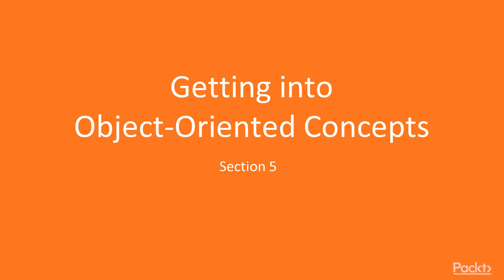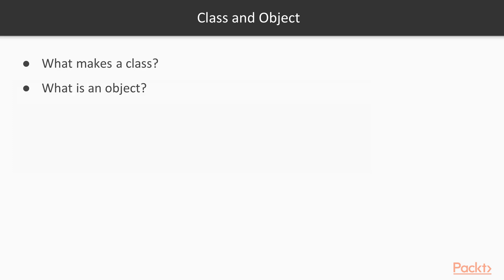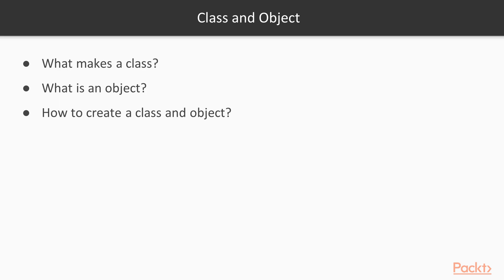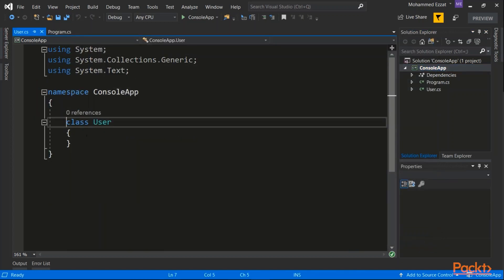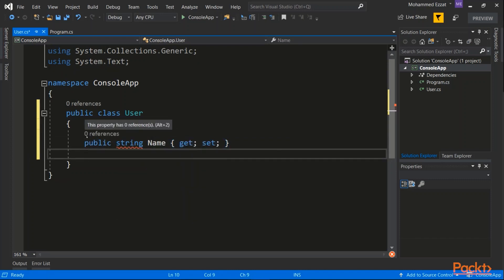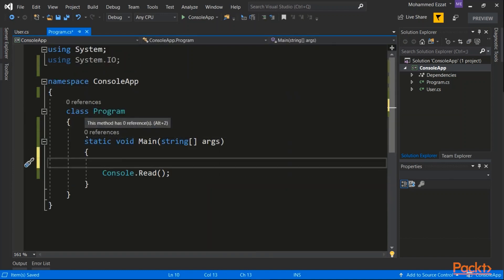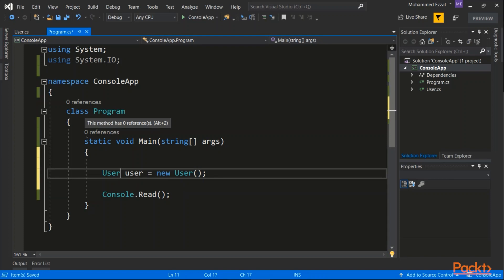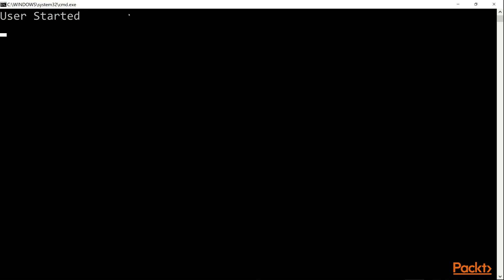Learning C# 8 and .NET Core 3.0: Introduction to Classes and Objects | packtpub.com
This video tutorial has been taken from Learning C# 8 and .NET Core 3.0. You can learn more and buy the full video course